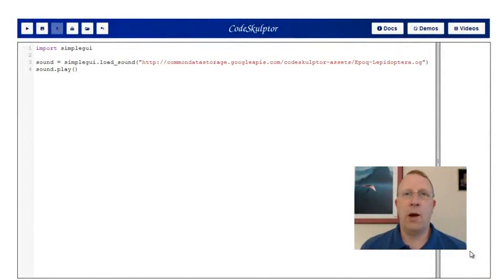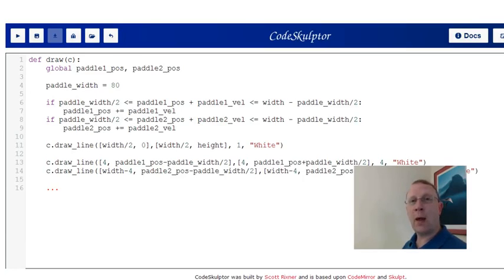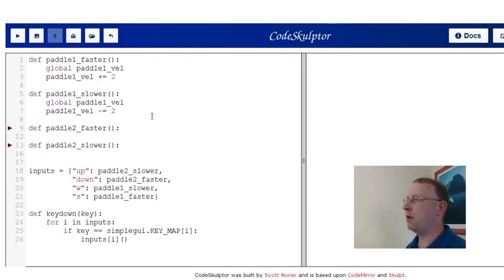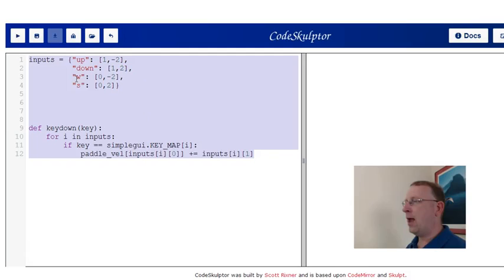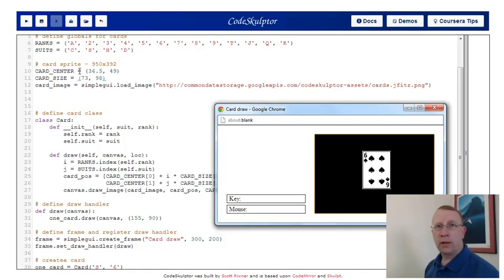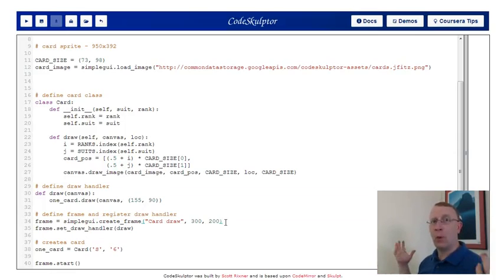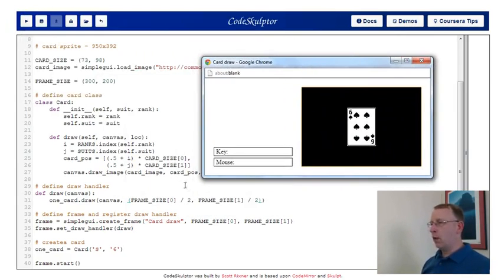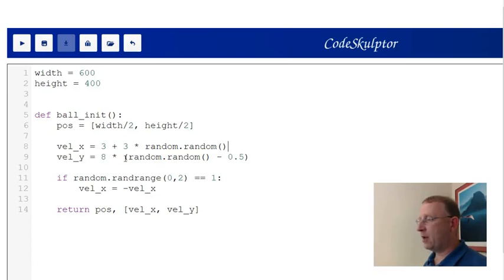14 2 Programming tips 7 20 25